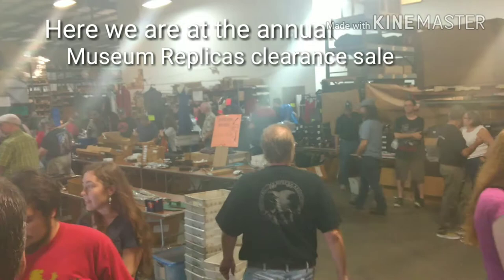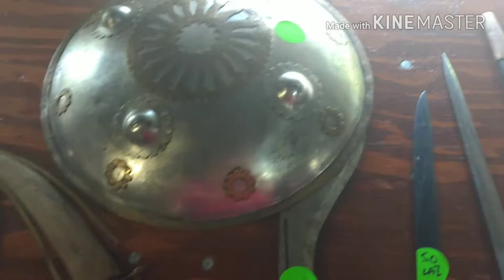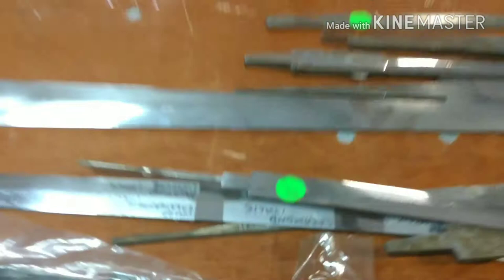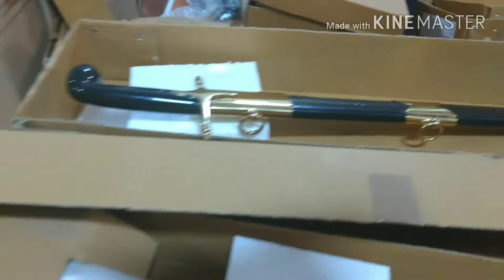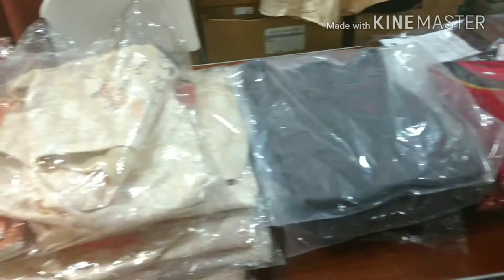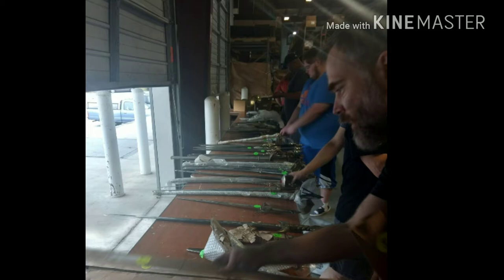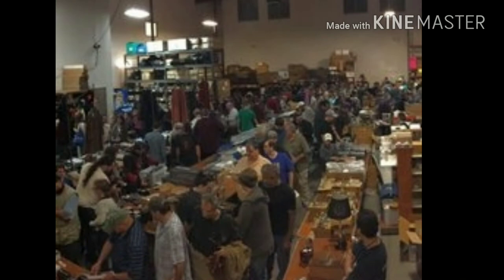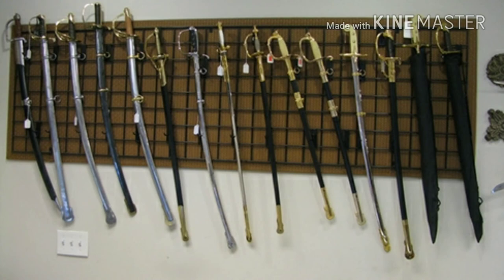MUSEUM REPLICAS CLEARANCE SALE!!! ~ Asa-Punk Adventures...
A very brief video giving a summary of the 2018 MRL annual clearance sale!!!